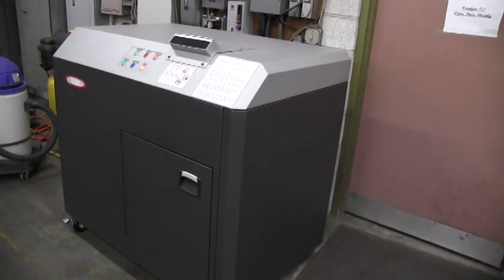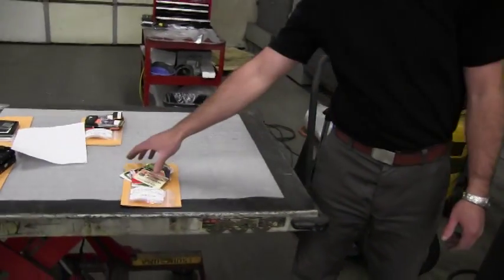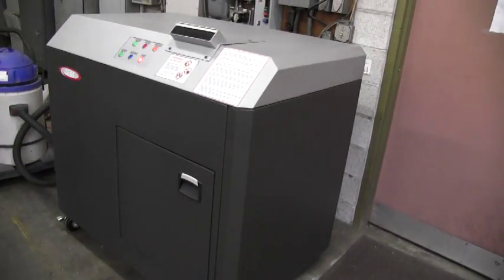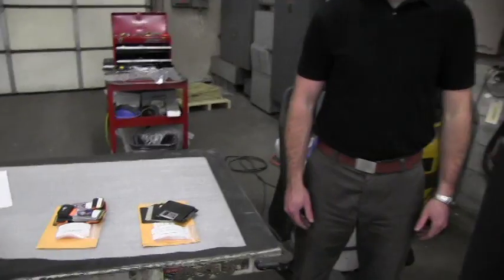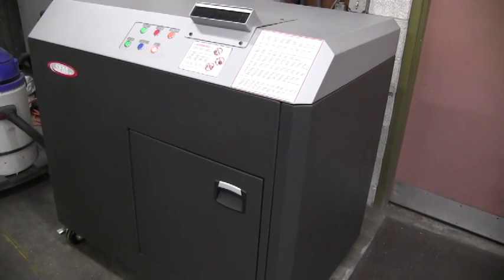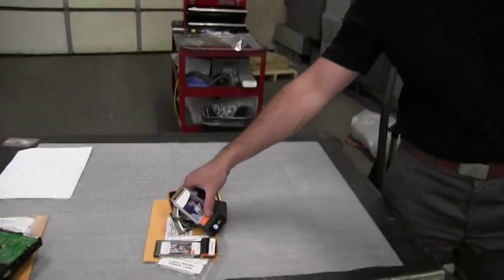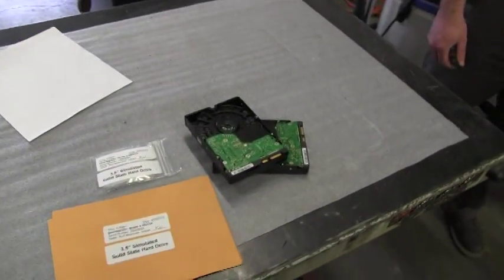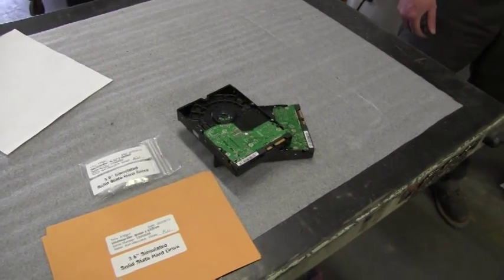SEM Model 2-SSD Destruction Process Part 2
Material Destroyed:
• USB Devices
• Memory SIMM Modules and Circuit Boards
• Simulated SSD Drives (3.5") *
• Credit Cards
• Laptop Wireless Network Cards
• Optical Media (CDs / DVDs)
• Solid State Hard Drives (2.5")
• Rotational Hard Drive Platters
• Floppy Disks
• Cell Phones

Process:

The first segment of the video demonstrates the "start-up" of the system. Press the start button and the shredding and filtration system start simultaneously. The first form of media that is fed into the system were Thumb Drives. The video continues until the operator presses the stop button at which time the system proceeds a "timed shut-down" mode. During this "shut down" period of about 90 seconds, no additional material is fed into the system and the system continues to run to allow any remaining residual material in the cutting chamber to be disintegrated.

After the timed shut-down was complete, with the system off, SEM removed the shredded material from the collection bin, placed into a small bag, sealed the bag then placed the bag into a sealed envelope. Both the bag and envelope are labelled in accordance with RCMP instructions.

In order to keep each form of media segregated and prevent mixing of the shredded media, the system is cleaned by vacuuming the waste collection bin and the entire cutting chamber. This "clean out" process was completed each and every time prior to feeding a new form of media.

* Simulated Solid State Hard Drives: Not having any 3.5" solid state drives to shred, in order to provide a replication of an SSD, "simulated" drives were created. Starting with a standard 3.5" Rotational Hard Drive, we removed the platters, read/write head and inner steel hub from the drive and kept the circuit board atop the housing. In effect, a very similar configuration that is typically found on Solid State Drives.